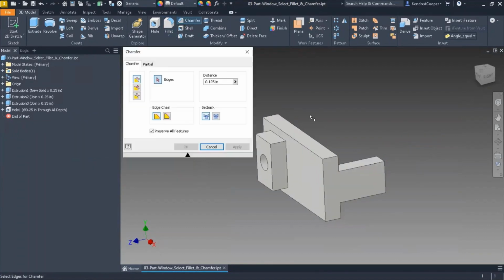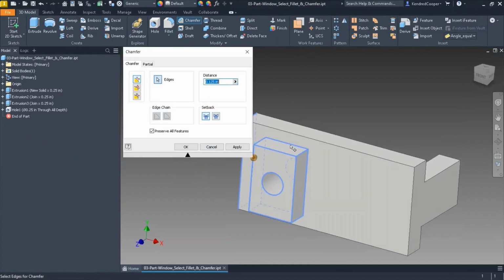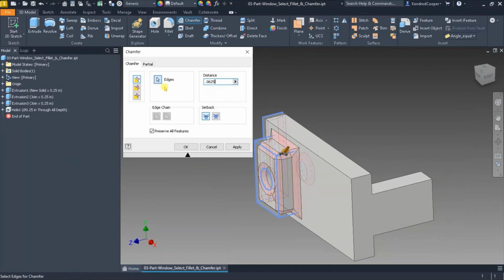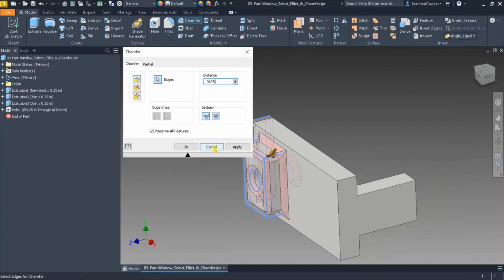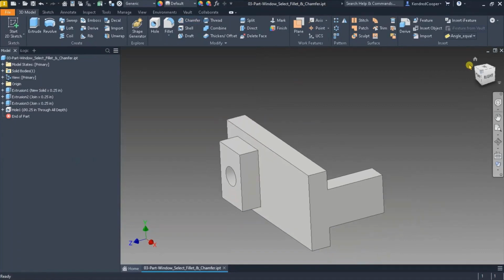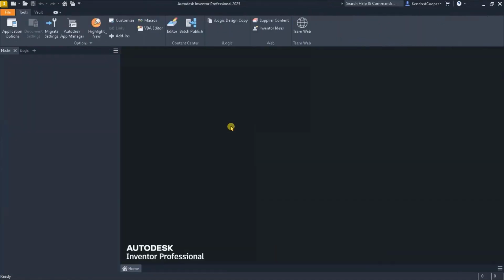Fillet & Chamfer Tips | Inventor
Tired of selecting edges one by one in Autodesk Inventor? This quick tip will show you how to apply fillets and chamfers faster using window selection instead of manually clicking each edge. Whether you're refining complex designs or working on simple parts, this trick will save you time and effort.

What You’ll Learn:
How to quickly apply fillets & chamfers
How to use window selection for multiple edges